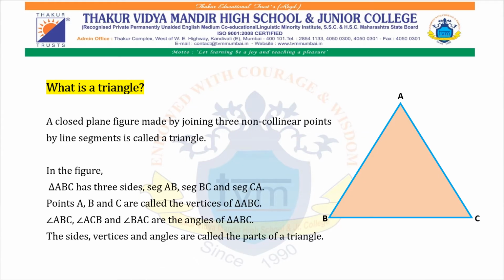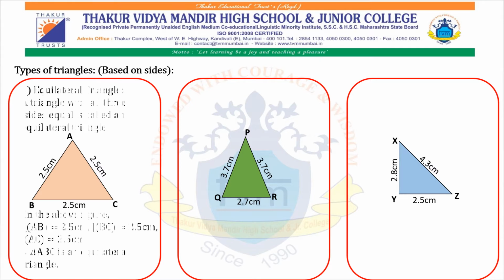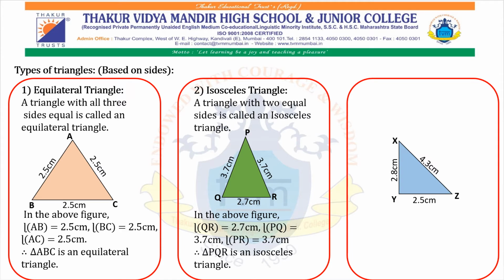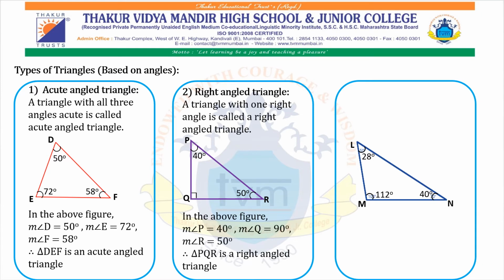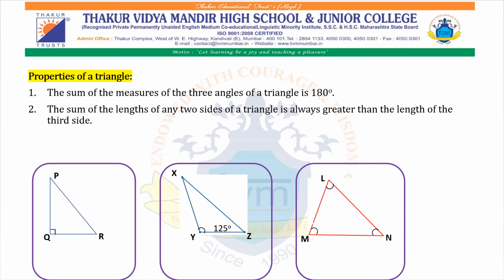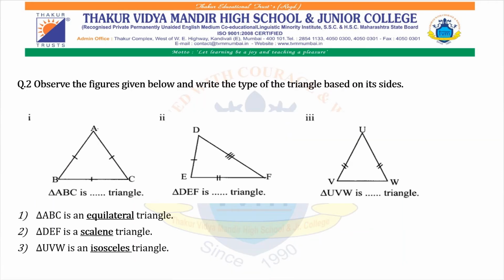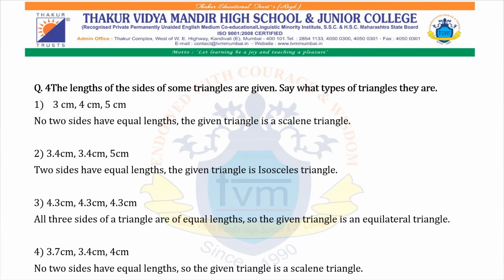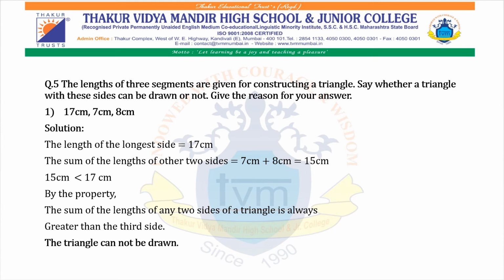TVMHS STD 6 - Mathematics Topic - chp. 15 Triangles and their properties. BY Ms. SNEHAL SARVAIYA